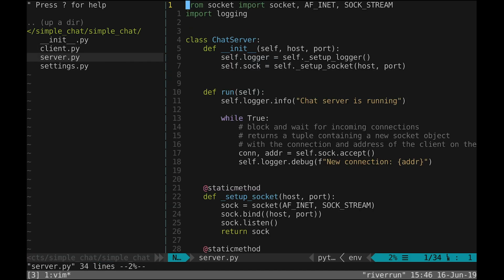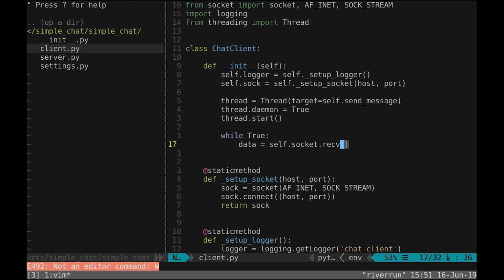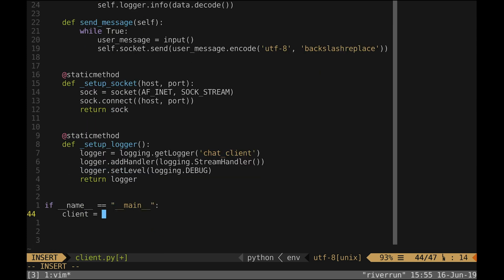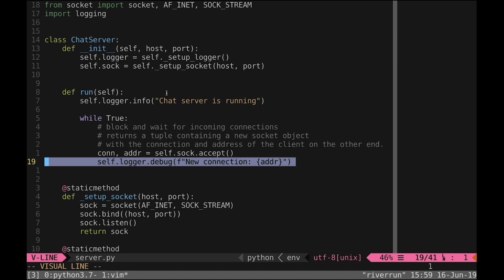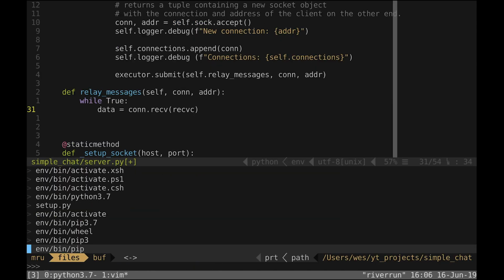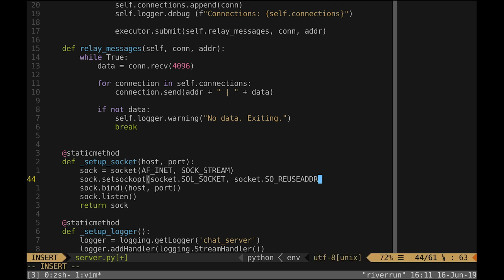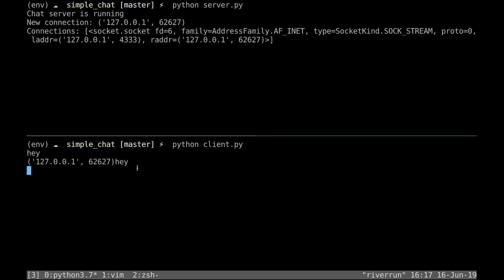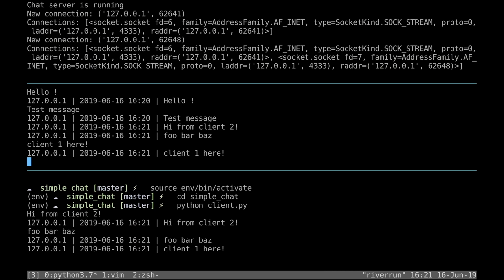Simple Python and Docker Chat Server | 02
Want to explore the history of computer science?

In this video, we start a simple chat server project using Python and Docker!  In this video, we'll work on getting the basic project structure set up, and start working with Python implementation of sockets.  At the end of this series, we'll run our chat server in a Docker container and connect a test client to it!